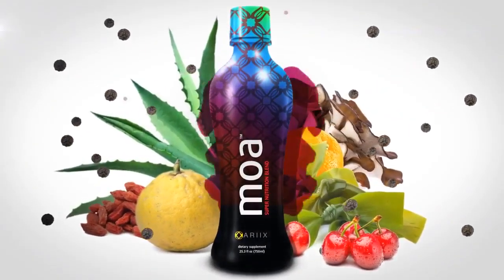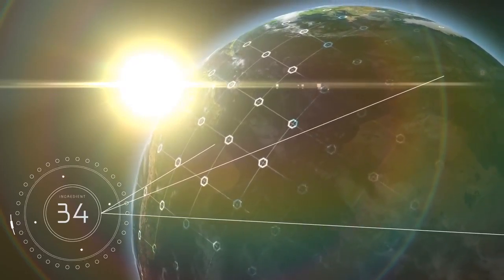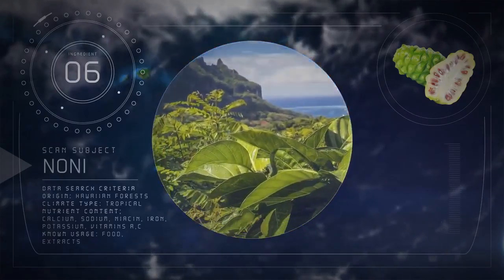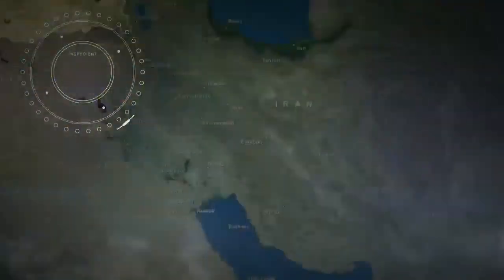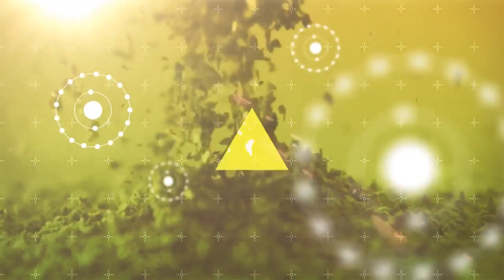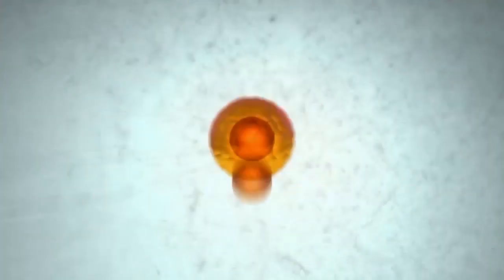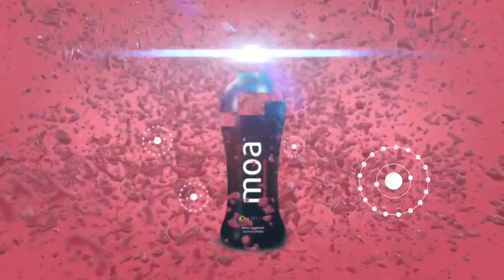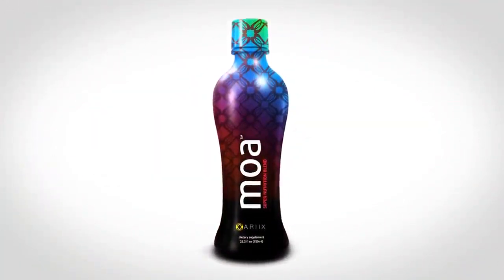1 Meet MOA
Meet MOA 34 Superfoods cold pressed non pasturized
Best payment plan, finest products, brand strategy
QUICKLY START YOUR OWN HOME BUSINESS
Join AriixUltimate.com
Nancy Mirales
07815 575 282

MOA, a superdrink powered by the most powerful set of superfoods.
All natural power, which stimulates the immune system, antiinflamatory, antibacterial, antifungy, detoxifaying, Super Antioxidante...

Mangosteen, noni, pomagranate, Green tea, acai, açai, bergamont, mango, shitaki, mitaki, reish, cúrcuma,
vitamin, vitamins, mineral, minerals, rejuveniix, vinali, ubiquinol, ubiquinone, q10, omega, coQ10, vitamin k2, vitamin d3, MOA, magnical-d, magnicalD, magnical d,
organic all natural, vitamin drinks, nourishing shake
PureNourish, Zeolite, ZeoSleeve, ZeoSleeve Technology, Restoriix, Detox, Chia seeds, fiber and antioxidant, Multivitamins, grape seed extract, anti aging
ariix compensation plan, ariix fraud, ariix scam, join ariix, start ariix
ariix life, ariix vitamins, best vitamins, ariix products, ariix products review
what is ariix, ariix mlm, ariix health, ariix life, ariix vitamins, best vitamins
ariix product price, ariix product price list
ariix health, ariix weight loss, ariix pyramid scheme, ariix usana, ariix slenderiix
ariix vitamins, ariix scam, ariix corporate, ariix fred cooper, ariix skin care
ariix address, ariix asap bonus, ariix and usana, ariix asap, ariix Australia, Ariix Netherlands, Ariix uk, Ariix Europe, aiix spain,
ariix products, ariix pyramid scheme, ariix price list, ariix puritii, ariix product price
ariix product review, ariix phone number, ariix packages
ariix minerals, ariix mlm watchdog, ariix malaysia, ariix management team
ariix nutritionals, ariix news, ariix network marketing, ariix nutrition stock
ariix new company, pure nourish ariix
ariix office, ariix optimals, ariix omega q, ariix fish oil, ariix bill of rights
ariix health, ariix hk, ariix hong kong, black hills ariix, ariix total health pack
ariix income system, ariix infinite youth, ariix international, ariix inc
ariix in thailand, ariix in china, ariix info, ariix slenderiix ingredients
ariix pure nourish, ariix product list
ariix review, ariix restoriix, ariix rejuveniix
ariix logo, ariix latino, ariix las vegas, ariix login, ariix lose weight
ariix lynn allen Johnson, Ariix Rick Billings, Ariix Steve Swartz,
ariix mlm, ariix moa, ariix my virtual office, ariix mexico, ariix mall
ariix new company, pure nourish Ariix, Ariix nutrition, moa nutrition,
ariix bountiful utah, ariix bill of rights, ariix back office,
ariix bottle, ariix business cards, ariix business, ariix bountiful, ariix bountiful ut
ariix corporate, ariix compensation plan pdf, ariix cruise, ariix customer service
ariix complaints, ariix comp plan, ariix channel, ariix certifications, ariix convention
ariix cost, ariix diet, ariix distributors, ariix dr ray strand, ariix deanna latson
ariix 90 day challenge, do ariix products work, ariix san diego
ariix elite pack, ariix enrollment packs, ariix explosive income system
ariix facebook, ariix fda approved, ariix failing, ariix water filter
ariix growth, ariix gold package, ariix health, ariix hk, ariix hong kong, black hills ariix, ariix total health pack

health business opportunities, ,working from home, quality vitamins singapore,
women work at home, working at home, home based, work from home, home business,
Home Based Business, work at home, business for home, MLM, networking, networking businesses